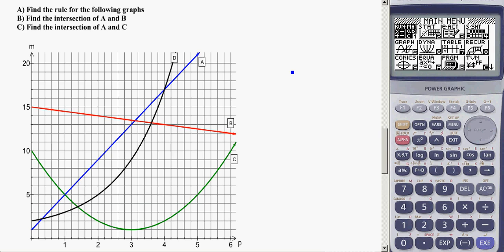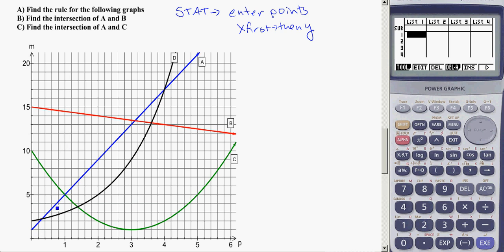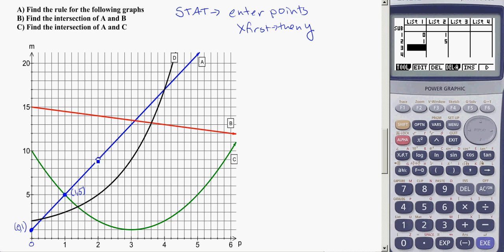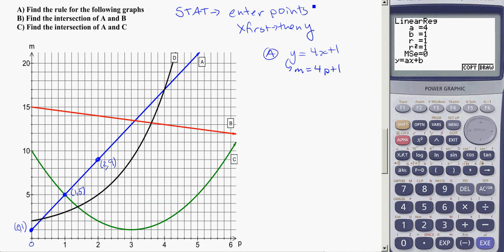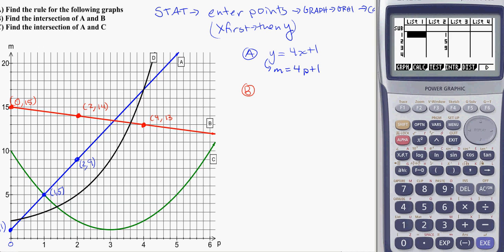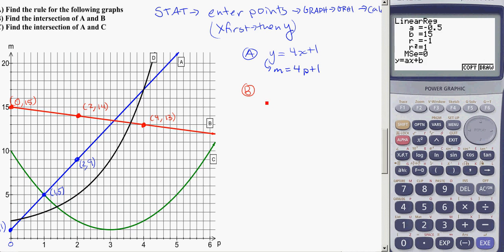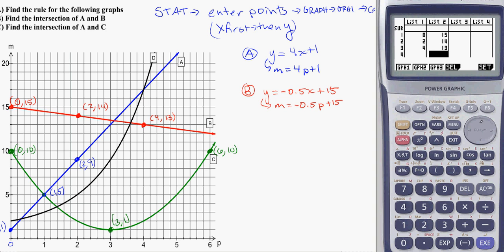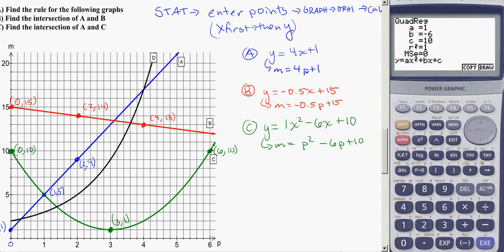yr 11 graphs find the rule from graph linear and quadratic